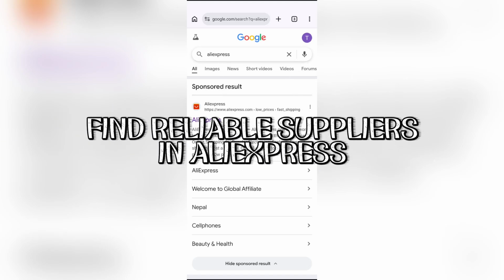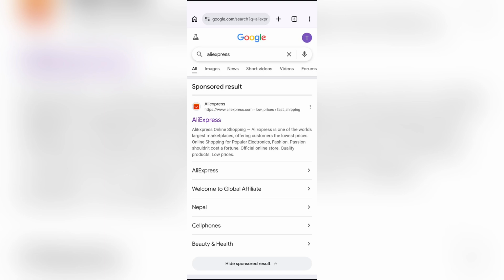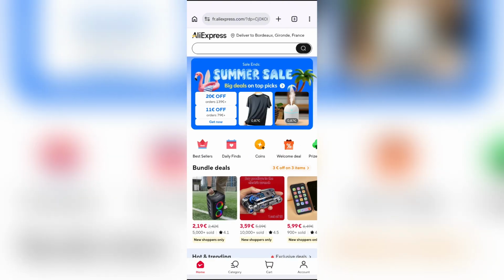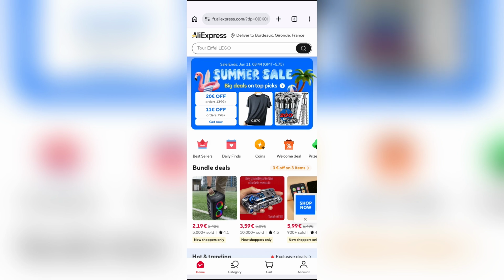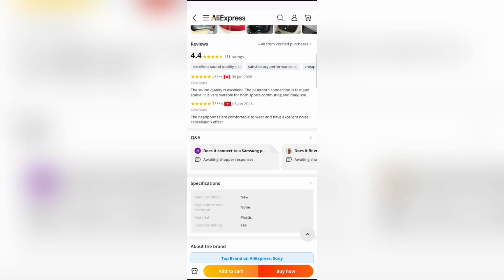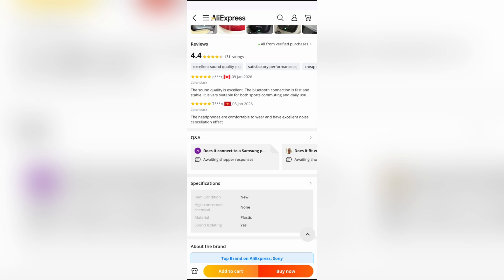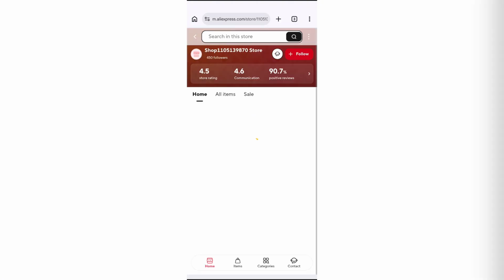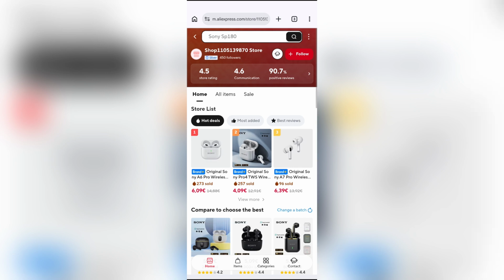How To Find Reliable Suppliers In Aliexpress (2026)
This video guides you through the exact steps on how to find reliable suppliers in Aliexpress.